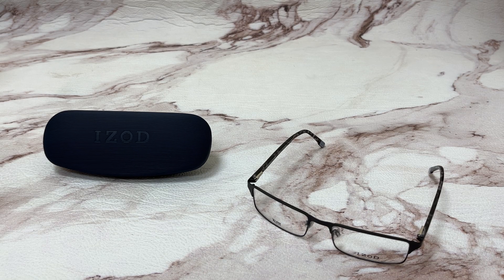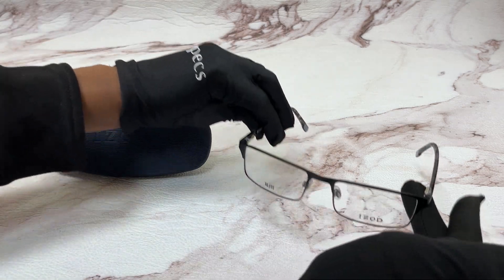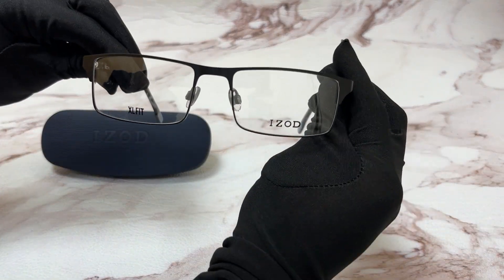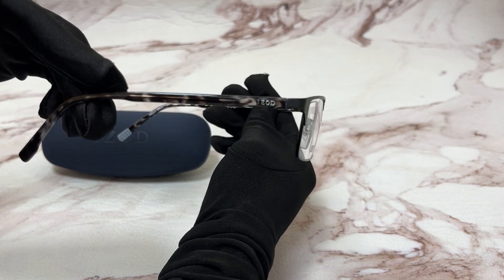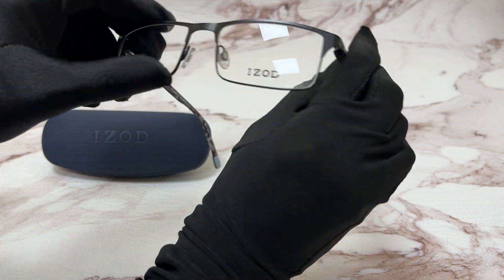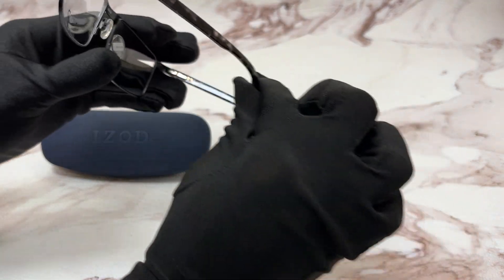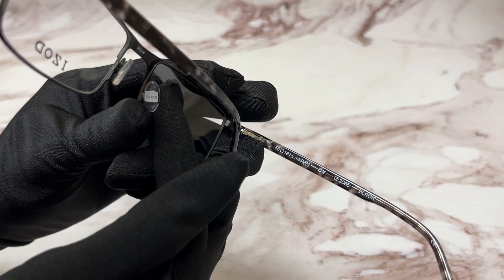Izod Eyeglasses Model- 2065 Color-Black/Black Tortoise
Today's Product